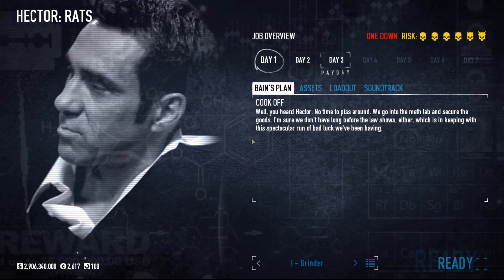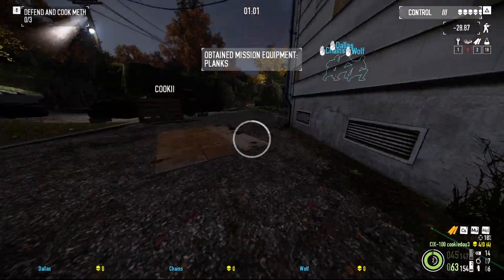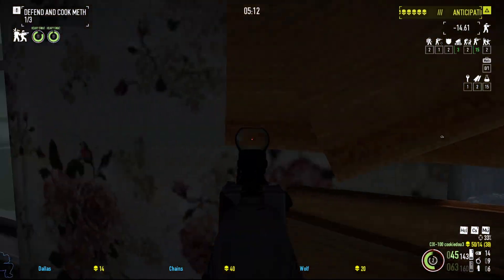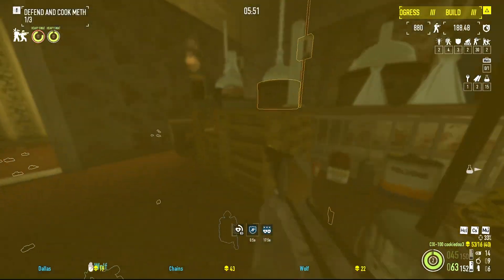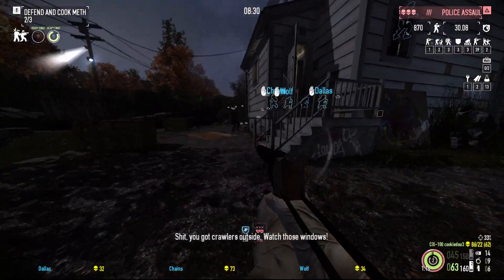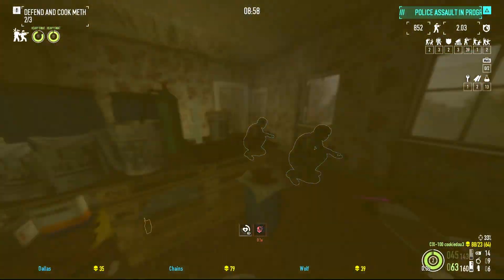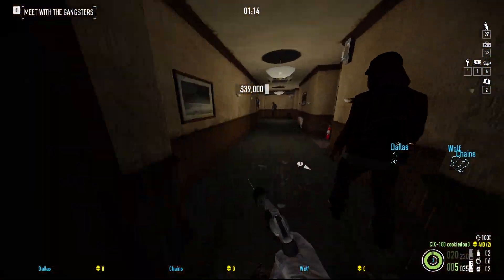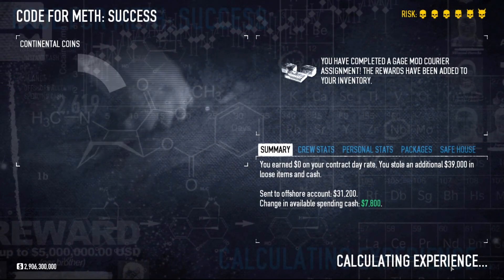[PD2] Rats DSOD - No Downs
Woah, a 2nd Payday 2 video? With commentary as well? I must be going truly insane. Watchdogs DSOD is probably next.

Primary Weapon - Union 5.56, modded with: Short Barrel, Bigger The Better Suppressor, Accuracy Boost, Compact Laser Module, Speed Pull Mag and Speculator Sight (or any -1 conc sight of your choice)
Secondary Weapon - Mark 10 modded with: Bigger The Better Suppressor, Concealment Boost, Compact Laser Module and Speed Pull Mag